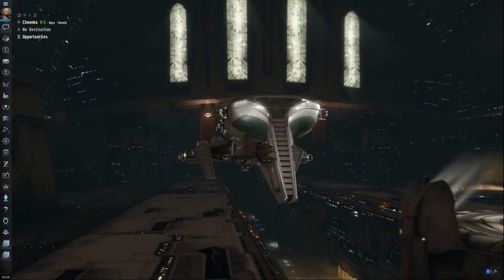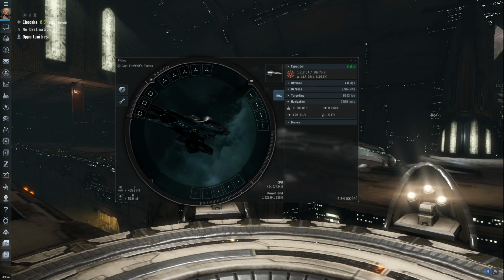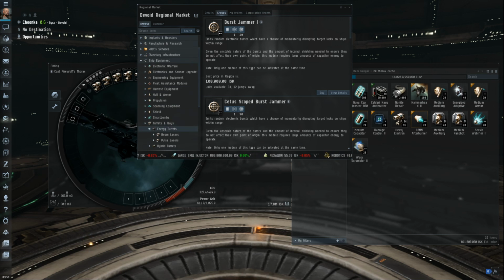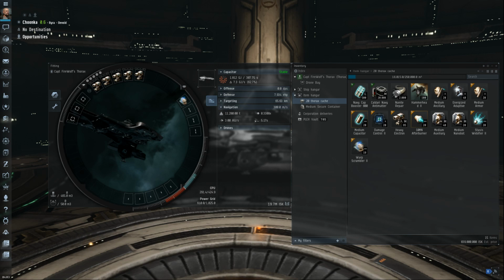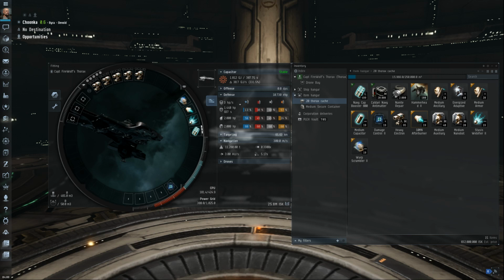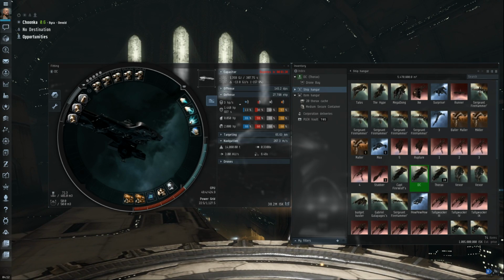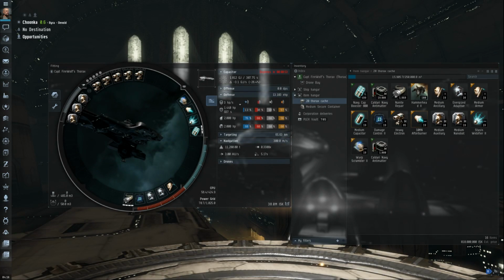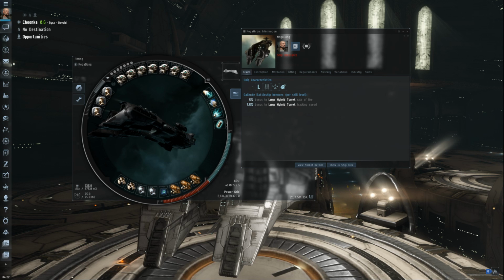Eve 101: Ship Fitting Basics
Hello Capsuleers! This is the first video in a series of videos designed to help new players in Eve online. Today's video goes over a lot of the basics behind fitting a ship, in this case an active armor tanked thorax.

Let me know what other topics you would like to see in a new video!

Teeblox.com